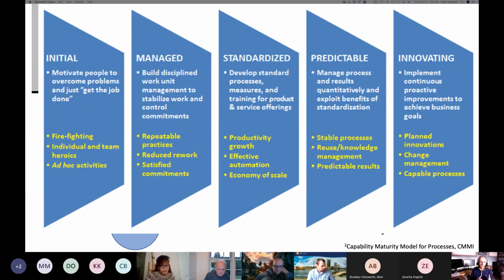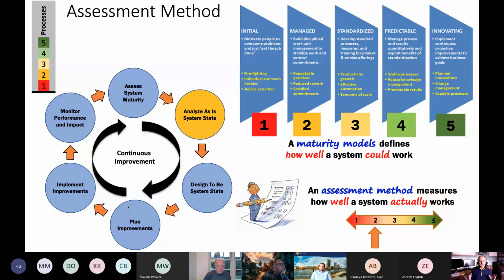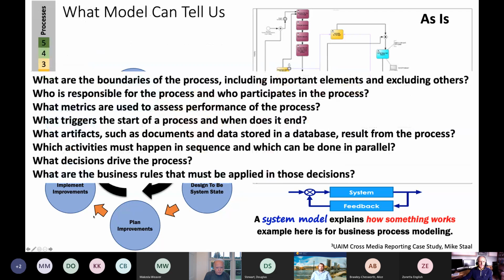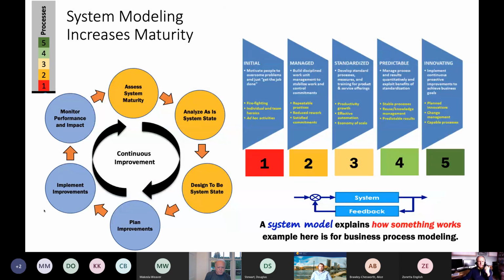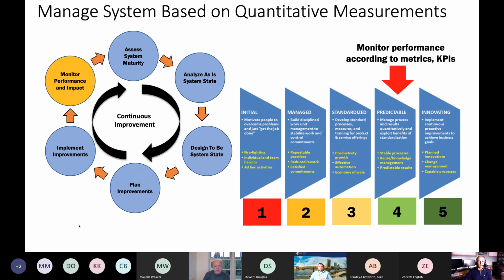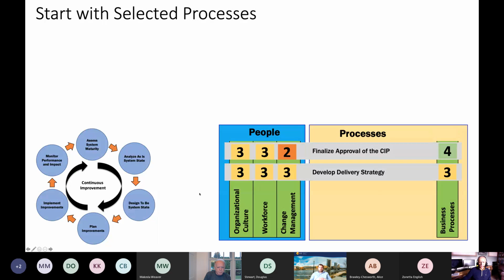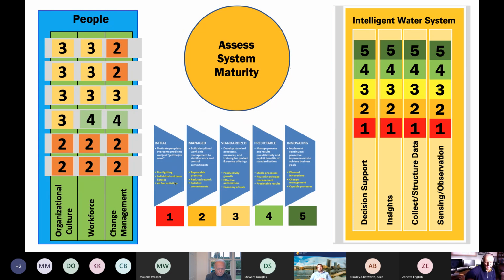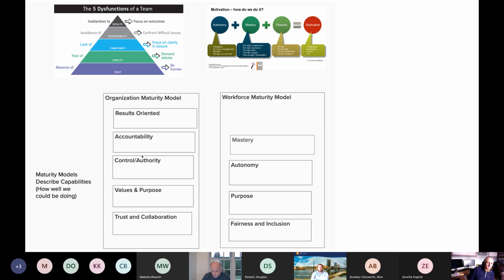11 19 2020 Org Culture